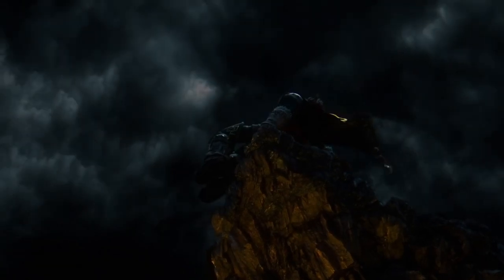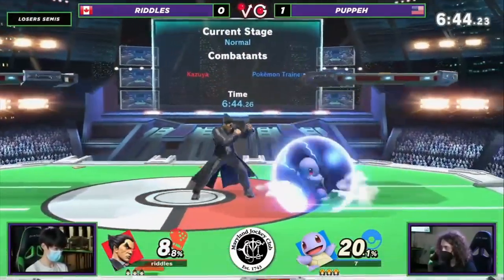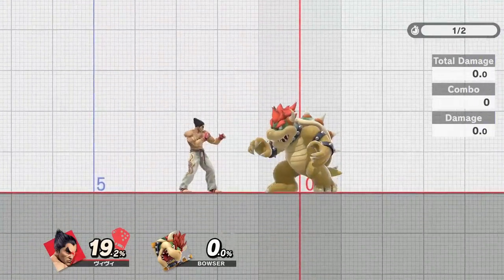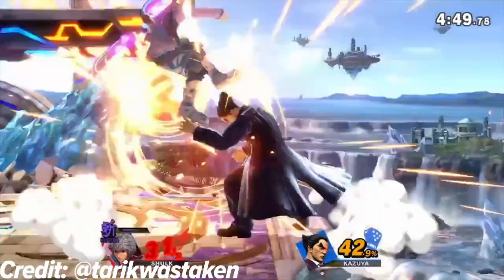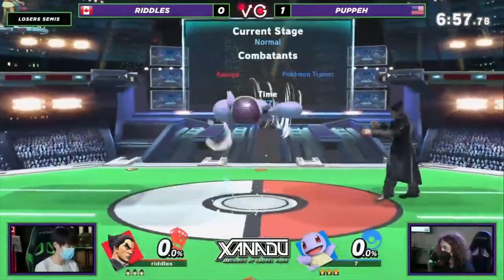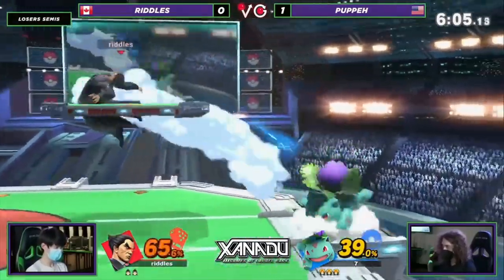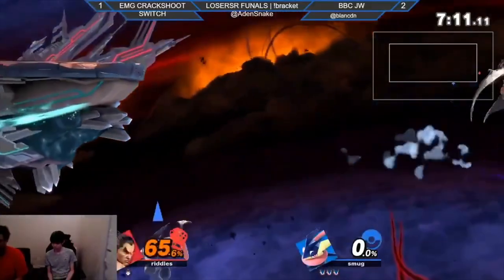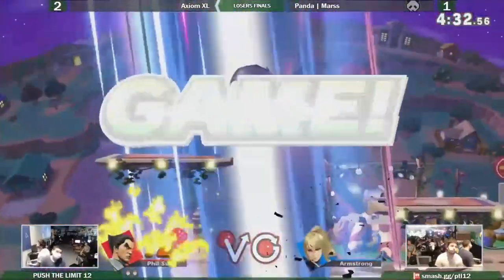Is Kazuya HIGH TIER Or TOP TIER - Smash Ultimate